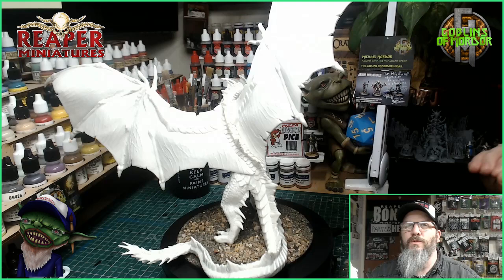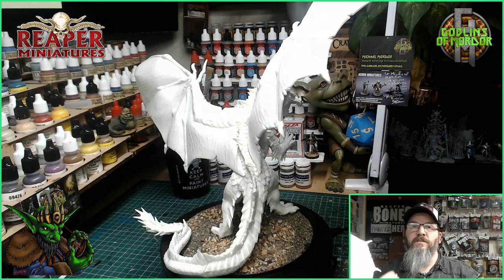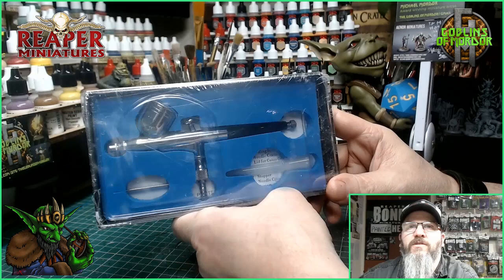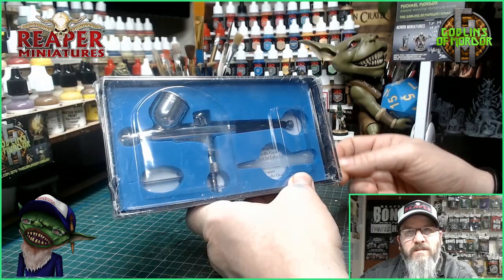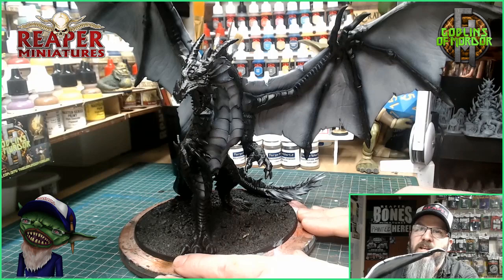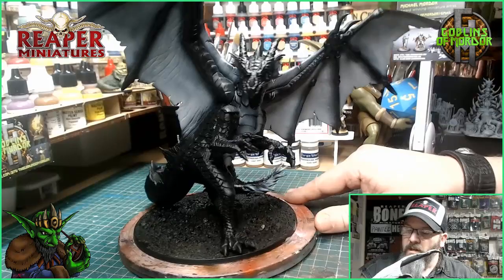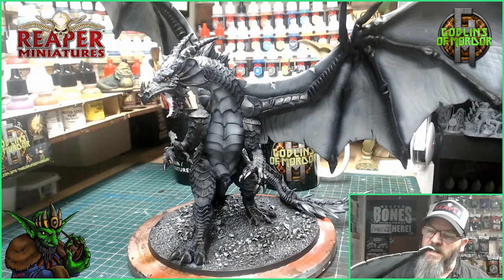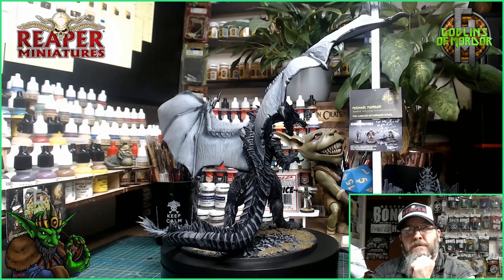Reaper Miniatures, T'Raukzul, Build & Paint, D&D, (HD)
In this video, I do a little airbrush work and show you how you can cheaply and quickly prime your miniatures with one.

Reaper Miniatures.

Voice actor.

If you love Star Wars Legion/Imperial assault my Star Wars YouTube channel might be just for you.